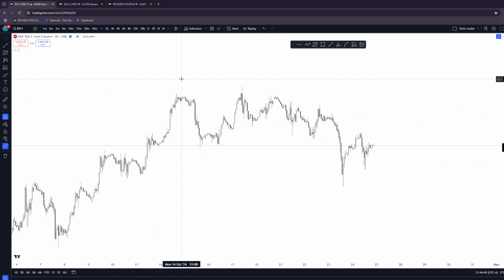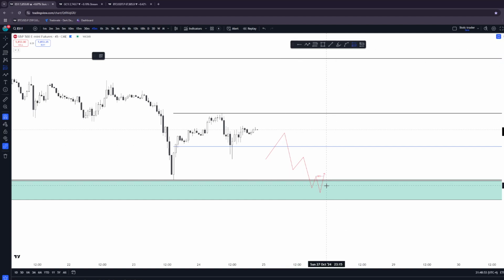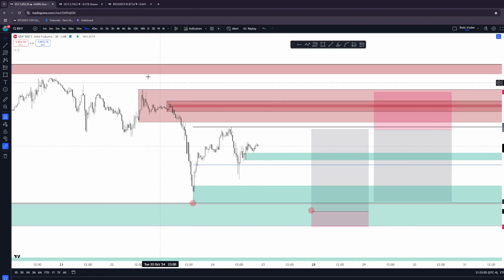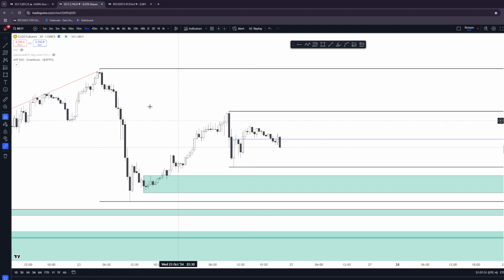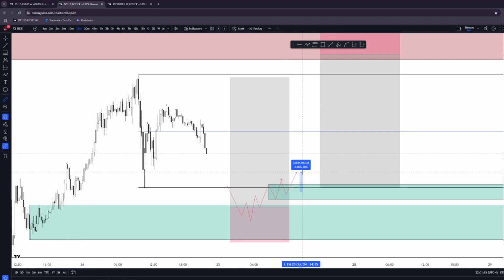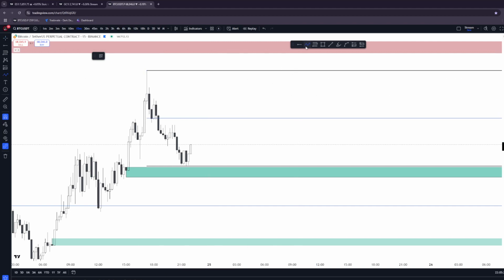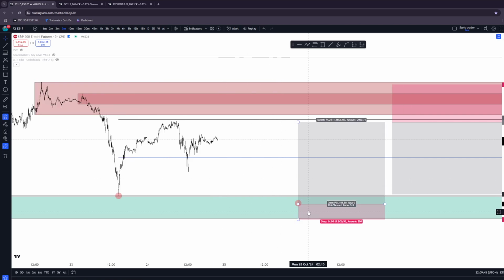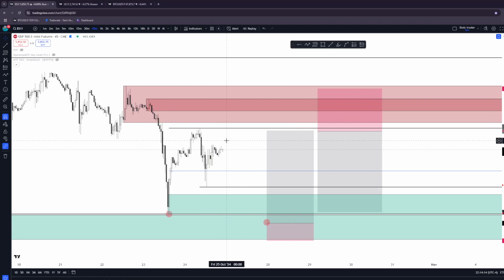Futures market pre opening trading stream 10/24/24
Live Trading the Futures Market | Daily Setups & Strategies Revealed

Join me as I stream live, sharing my futures market trading setups and breaking down my approach to trading ranges to get funded. In these live streams, I’ll reveal my range trading strategy and how I use the New York open trading strategy to capture profitable trades.

Each session includes in-depth pre market analysis and real-time decision-making with pre market analysis day trading. You’ll see me trade the daily open while explaining my setups for the futures market pre opening and how to react to market conditions at the New York open.

Tune in as I live stream trading the futures market with a focus on daily chart futures market trading setups. Whether you’re just getting started or looking to sharpen your skills, my streams will give you the insights you need to succeed!

🔴 Stream trading the futures market daily open
📊 Live trading the futures market
📈 Daily open futures trading strategies